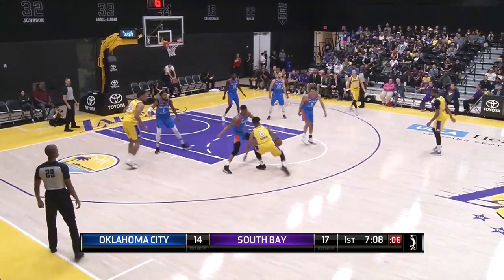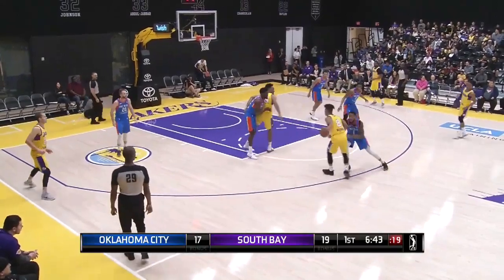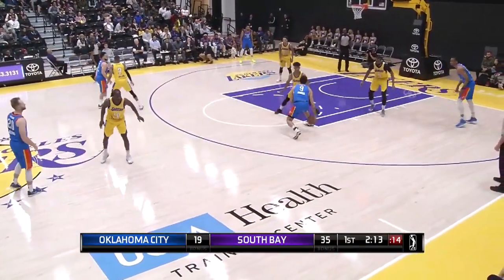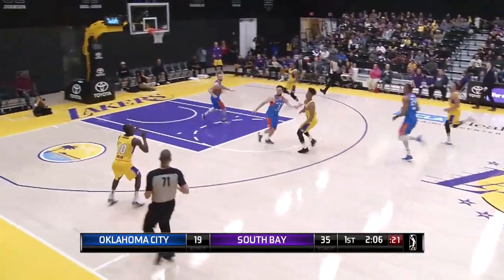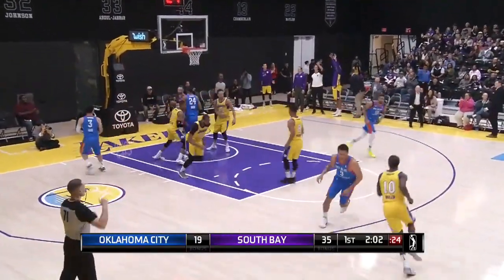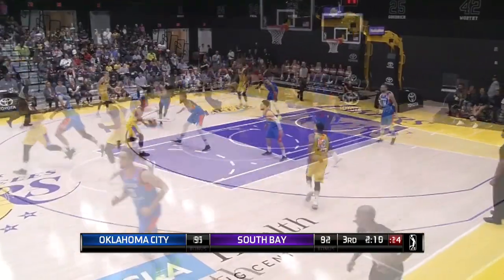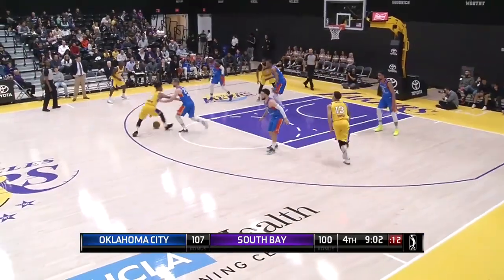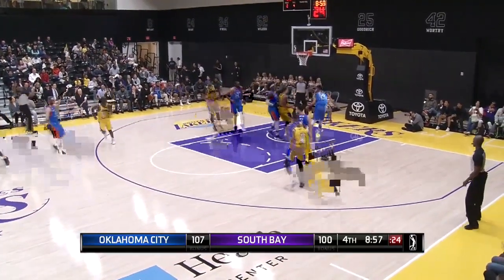Scott Machado dishes out career-high 18 dimes!